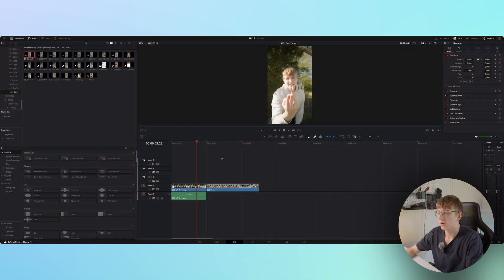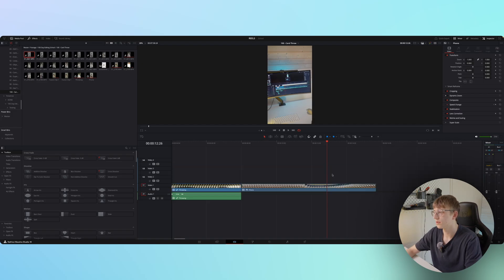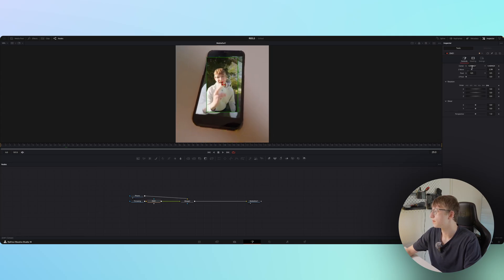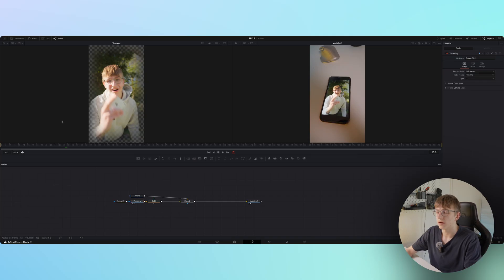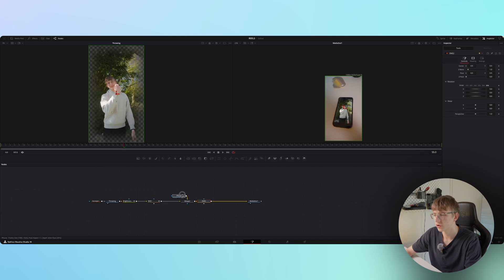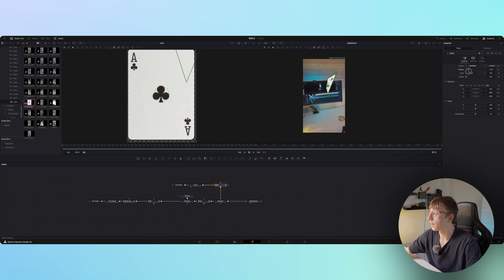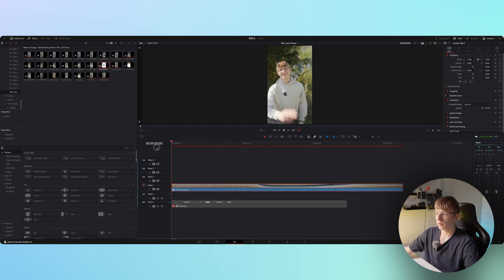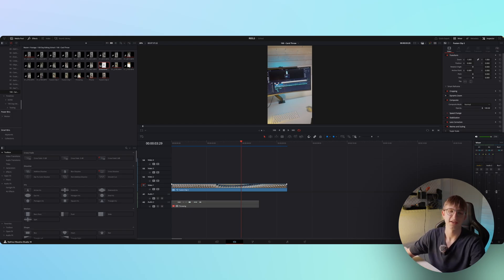Insane CARD THROW EFFECT in Davinci Resolve! (Tutorial)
I'm happy to receive feedback in the comments!